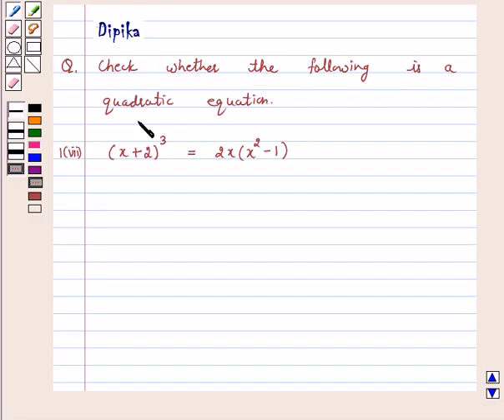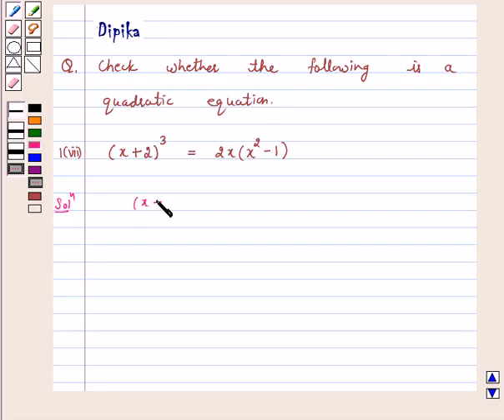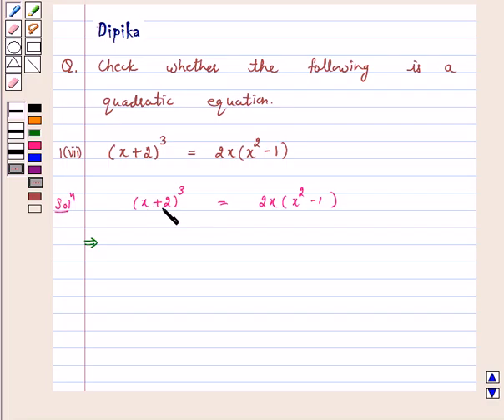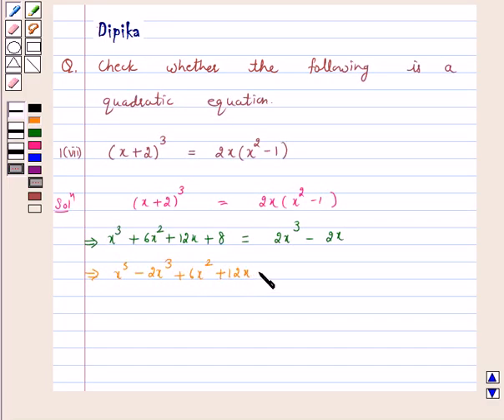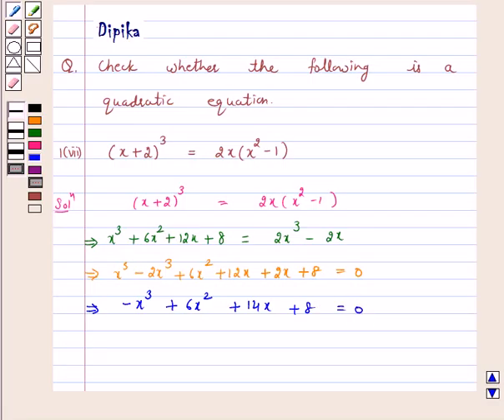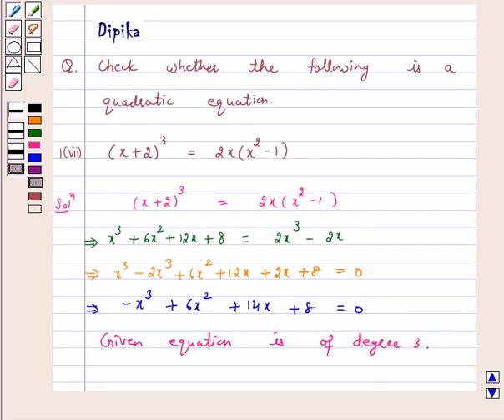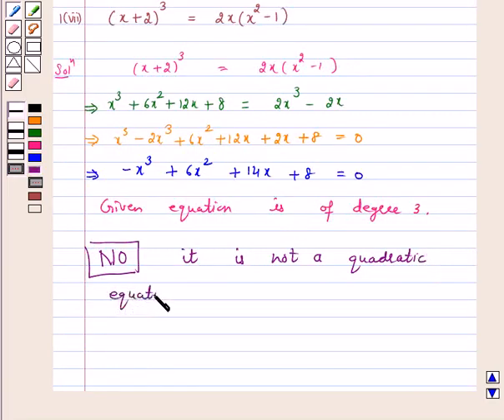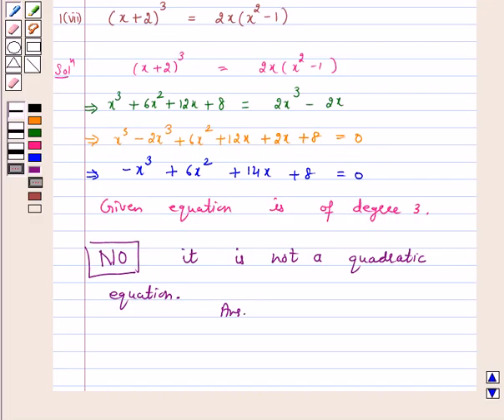Maths X NCERT 2007 4 4 1 1vii